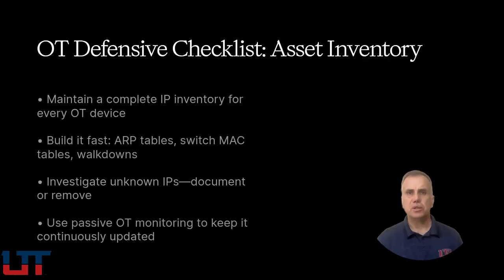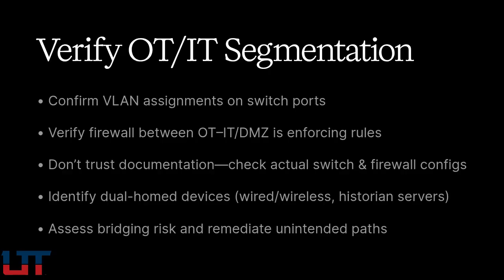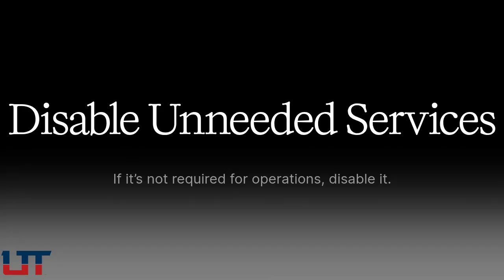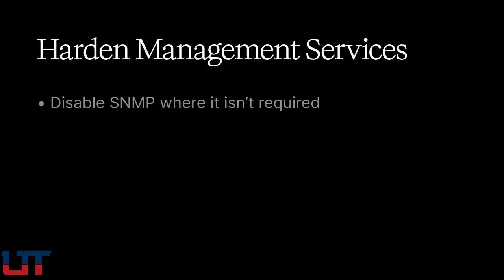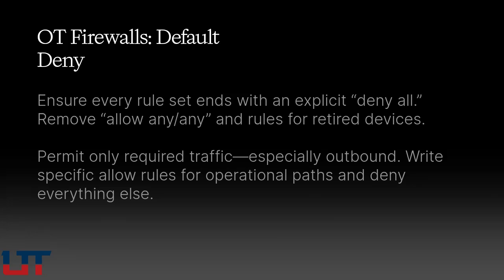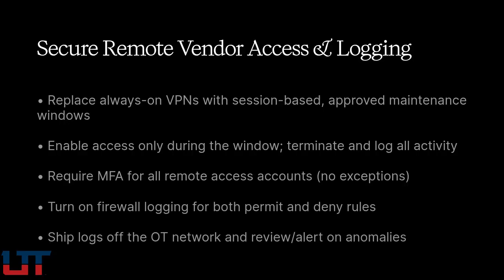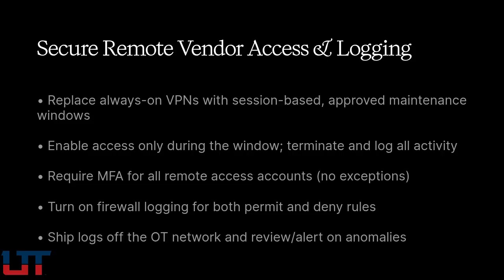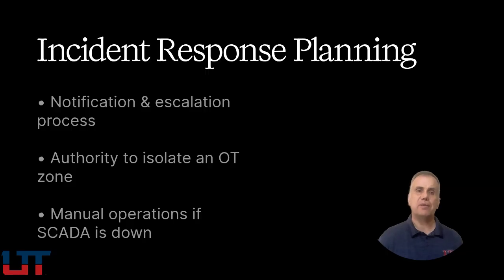OT Security Defensive Checklist: What to Audit in Your ICS Network | OT Security Module 7.4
Every OT environment says it's segmented, patched, and monitored — until someone actually checks. This is the checklist that turns "we think so" into "we verified it."

This video walks through a practical, actionable checklist you can take into your own OT environment today: asset inventory and IP documentation, verifying OT/IT segmentation and dual-homed devices, auditing remote access paths and open ports, replacing insecure protocols like Telnet, FTP, and SNMP, eliminating default credentials, reviewing firewall rules and vendor access, and establishing logging and traffic baselines.

By the end of this video, you'll have a concrete, repeatable audit you can run against your own ICS network — the same way you'd run a pre-startup safety review.

🕐 Chapters:
0:00 – Introduction
0:50 – Asset inventory & IP documentation
1:40 – Verify OT/IT segmentation & dual-homed devices
2:30 – Audit remote access paths & open ports
3:15 – Replace insecure protocols (Telnet, FTP, SNMP)
4:00 – Change default credentials & confirm default deny
4:50 – Firewall rule review & vendor access
5:30 – Logging, monitoring & traffic baseline
6:10 – Next step: incident response planning

Part of Module 7: Bringing It All Together